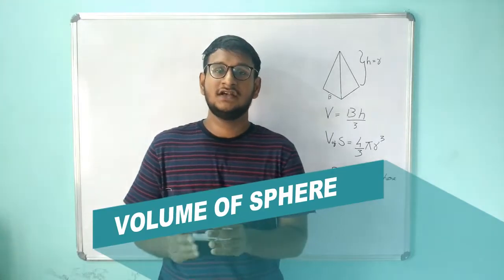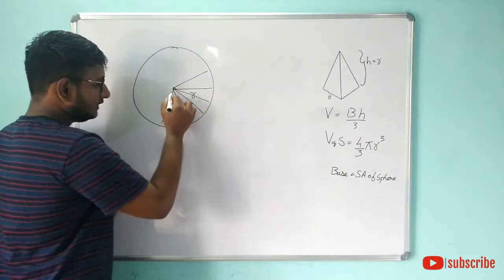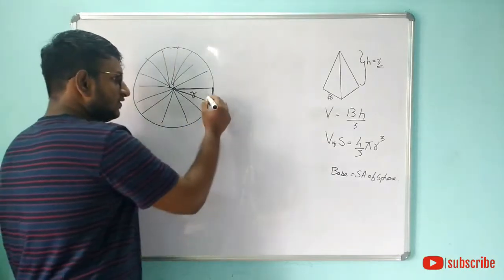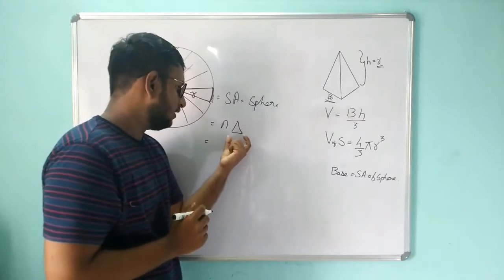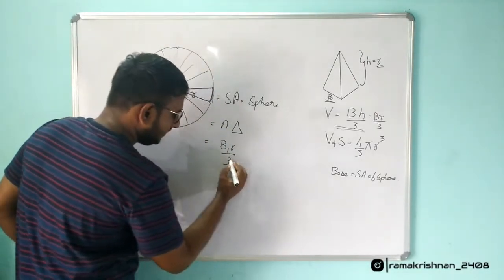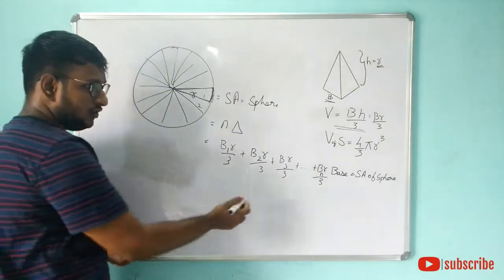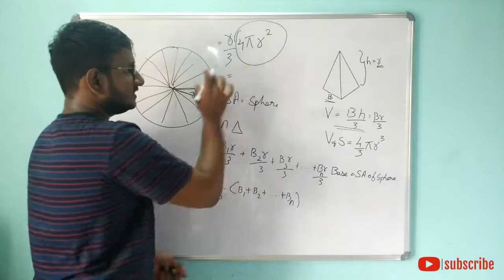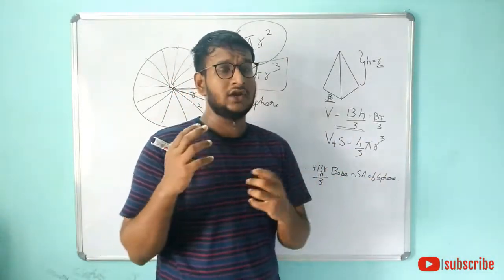What is volume of Sphere | Formula | Derivation.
This Video helps students to understand the volume of sphere and its formula.